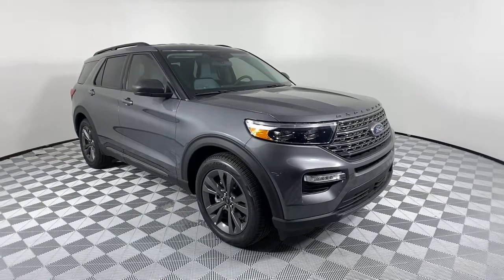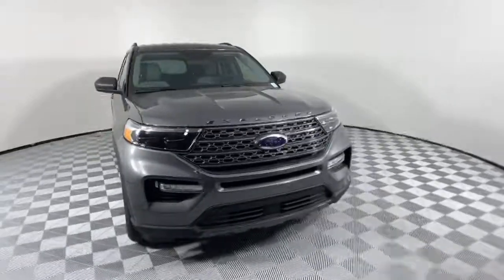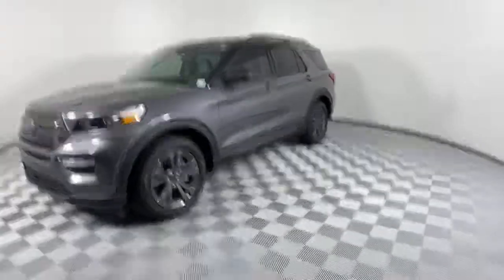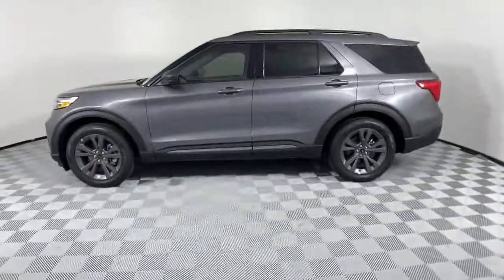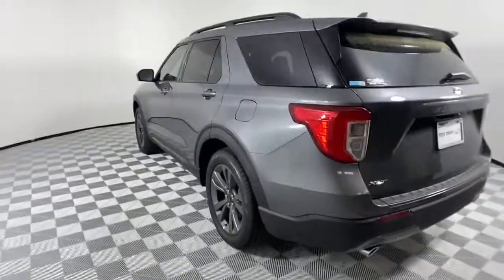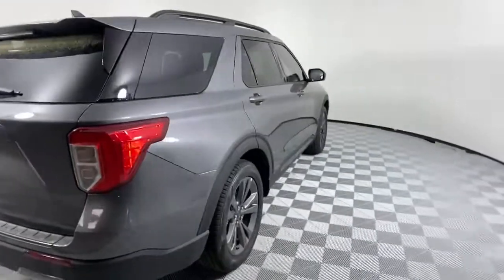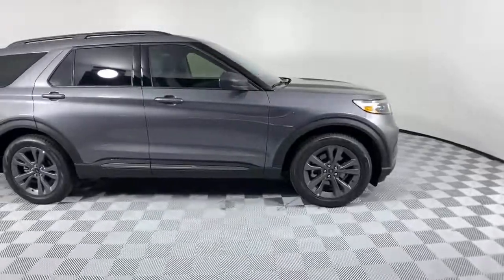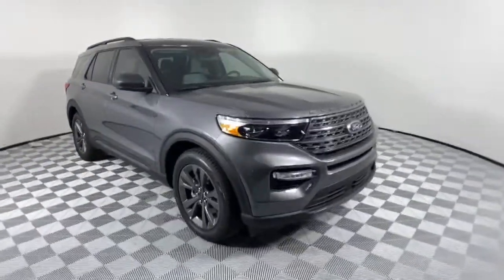2021 Ford Explorer Sandy Springs, Roswell, Marietta, Brookhaven, Atlanta, GA F10034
Gray New 2021 Ford Explorer available in Sandy Springs, Georgia at Jim Ellis Ford. Servicing the Roswell, Marietta, Brookhaven, Atlanta, GA area.

2021 Ford Explorer XLT w/Sport Appearance Pkg Carbonized Gray Metallic * 3M Window Tint, Acoustic-Laminated Front Side Windows, ActiveX Captain's Chairs, Equipment Group 202A, Heated Steering Wheel, LED Fog Lamps, Remote Start System, Wheels: 20 10-Spoke Carbonized Gray-Painted, XLT Sport Appearance Package.brbr$2,977 below Invoice!brAt the all new Jim Ellis Ford, we are excited to offer our clients a new and better way to buy a Ford in Metro Atlanta. We specialize in customized trucks and high performance Mustangs and with the Jim Ellis Expressway, we give our clients the option of completing their entire purchase online! Come experience the best way to buy a new Ford for yourself! Jim Ellis Ford, where you can always expect the best! Price includes: $1000 - Buy Ford Now Sales Event Retail Bonus Cash. Exp. 05/03/2021  Price includes dealer added accessories.